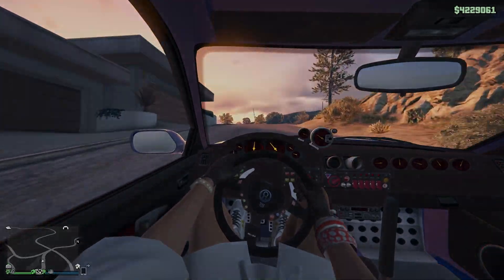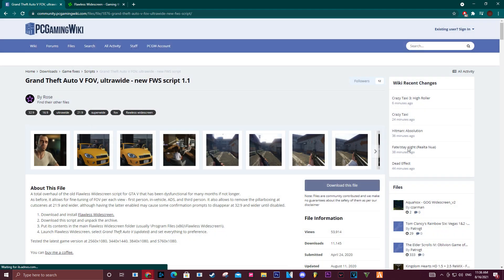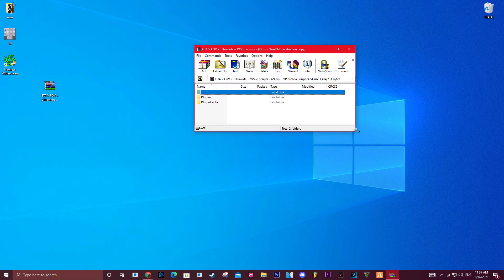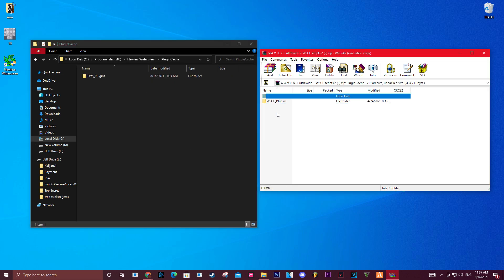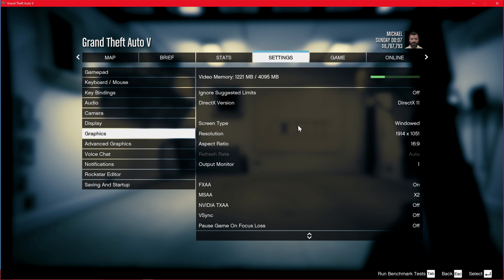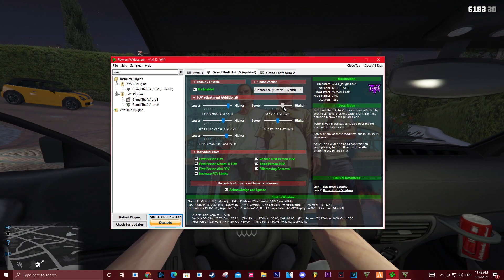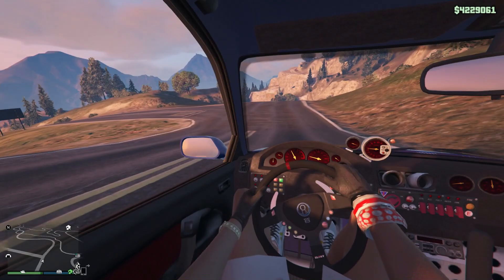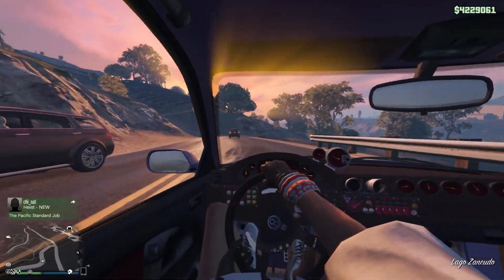HOW TO GET STRECHED FOV IN GTA 5 ONLINE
In this tutorial i will show you how to make your screen wider and get that streched fov pov mod.

If you have any questions leave them in comments bellow.